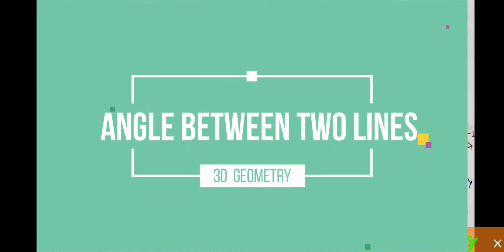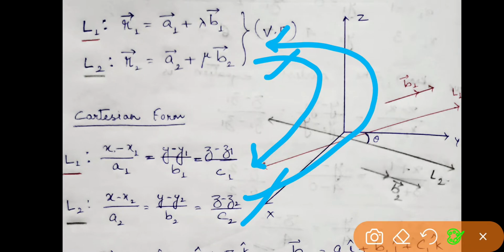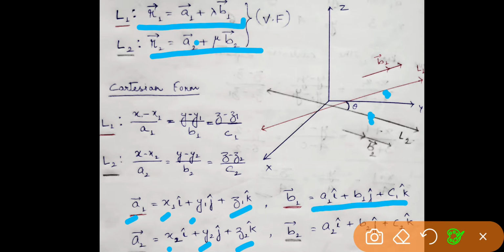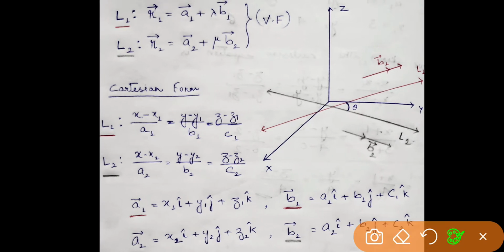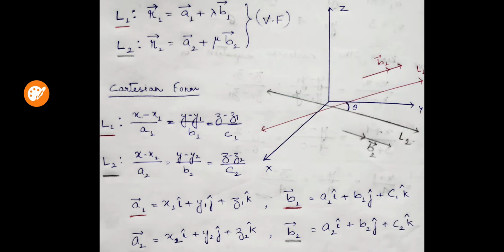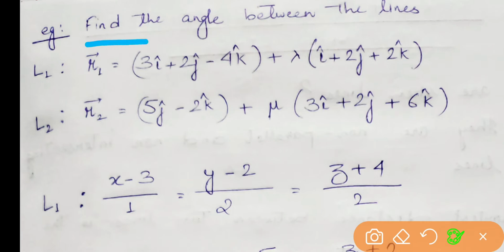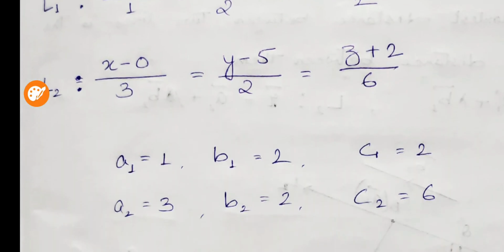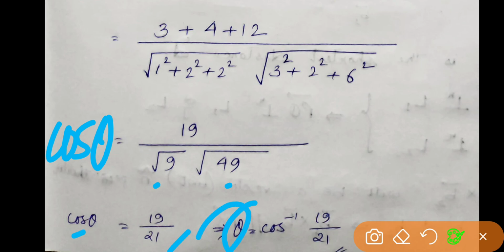ANGLE BETWEEN TWO LINES IN 3D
PREVIOUS VIDEO LINKS ARE GIVEN BELOW